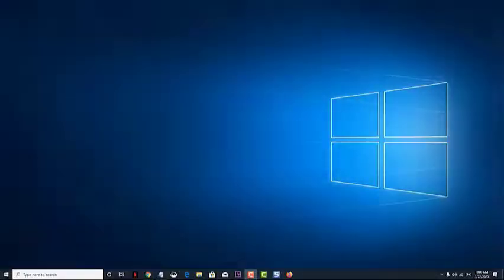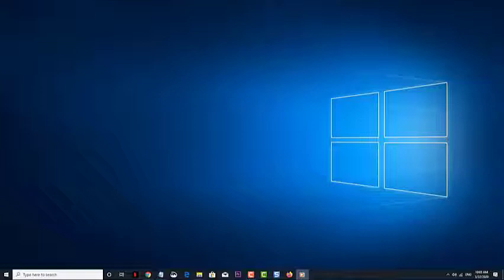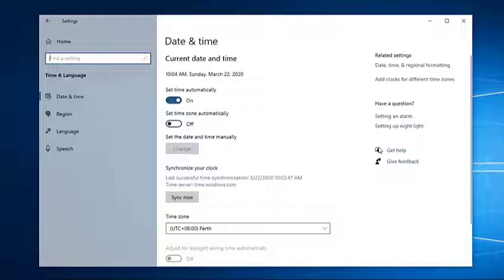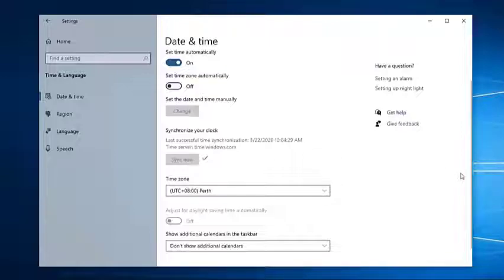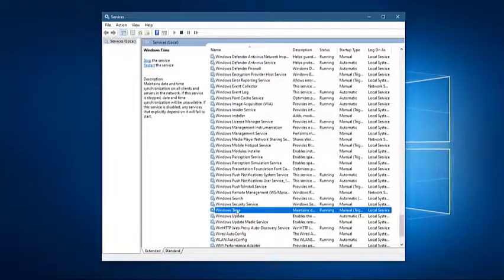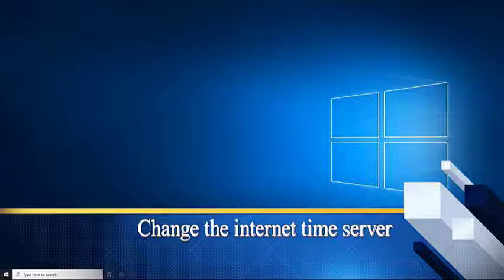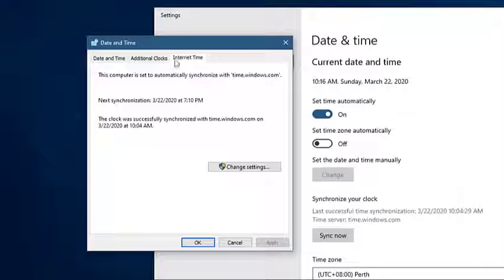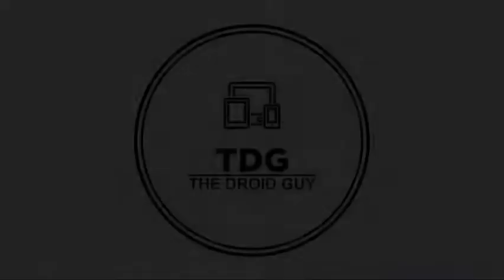How To Fix Windows 10 Clock Time Wrong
In this short video tutorial we will show you how to fix the Windows 10 clock time wrong.

00:41 Change date and time settings
01:36 Set windows time service to start automatically
02:30 Change the internet time server